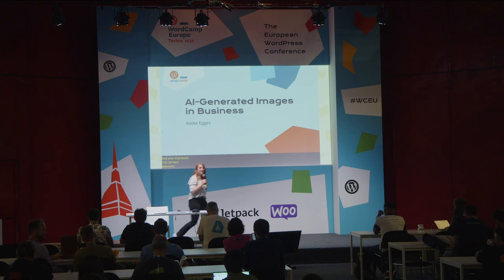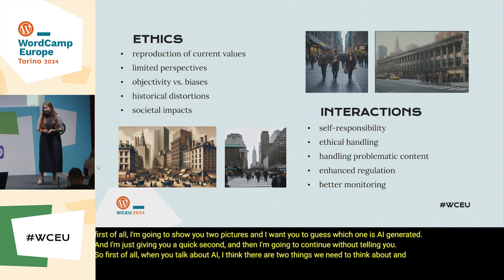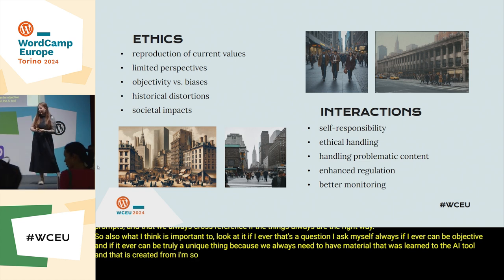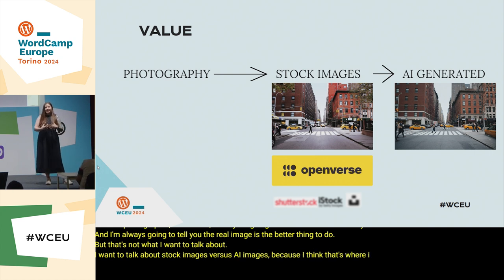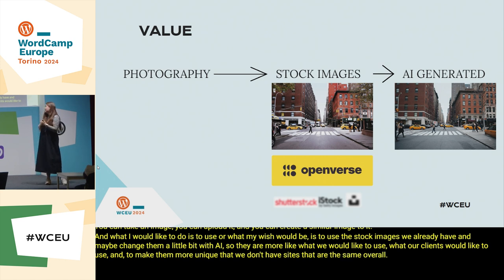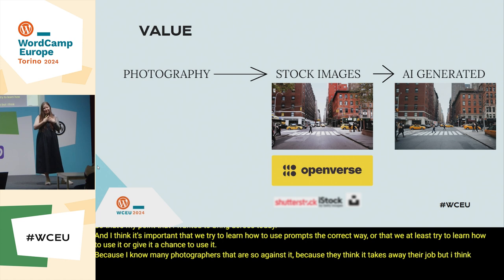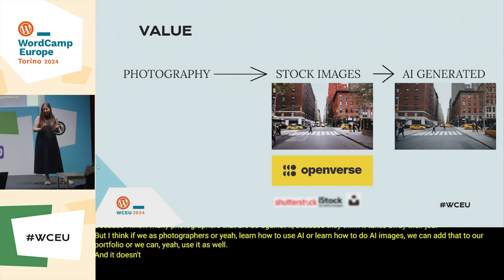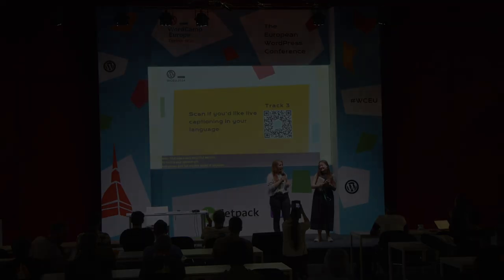Navigating AI-Generated Images in Business: A 10-Minute Insight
A quick and insightful 10-minute talk about using AI-generated images in your business.

We’ll look at challenges like limited originality, understanding context, and ethical considerations.

Learn about keeping your brand consistent and how it affects user engagement.

Leave with a little insight when to use AI-generated visuals and when not to.Presentation Slides »